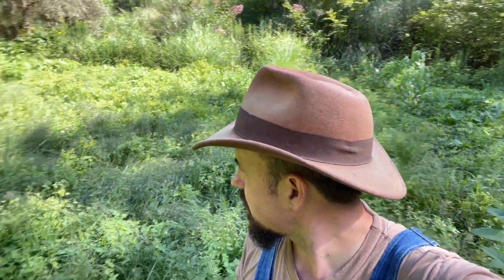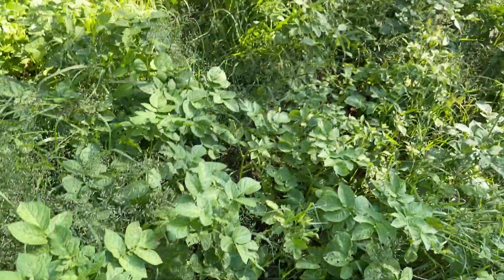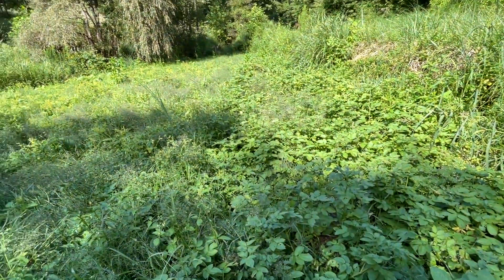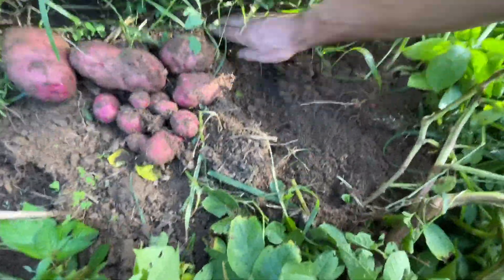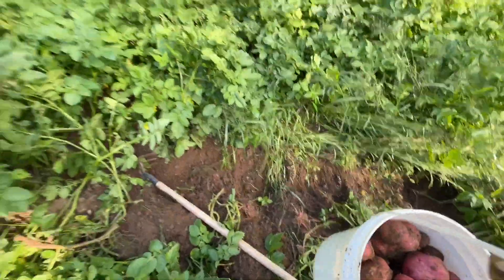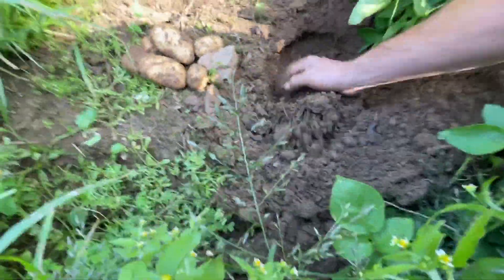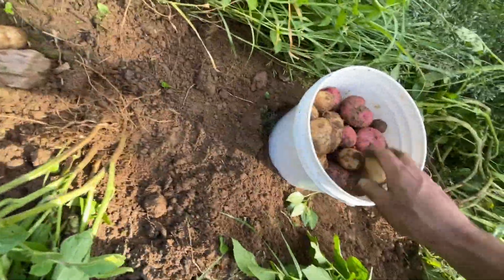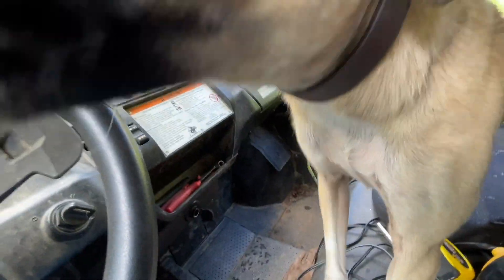What Is Growing In Appalachia v224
Let’s go check on the taters and see how they are growing. Hope you enjoy!

to individuals and communities. And hopefully bring back some of that “Heart” and maybe a little more Love.